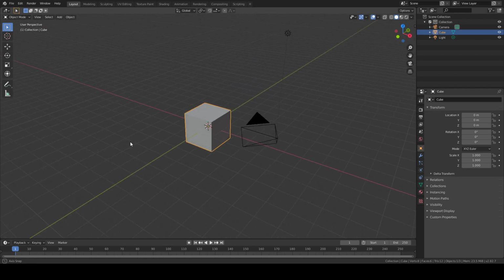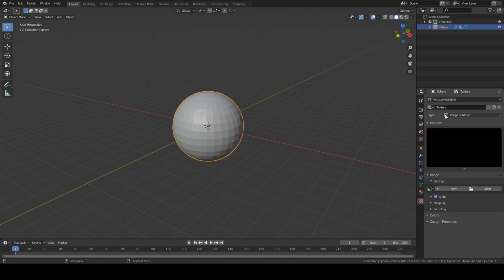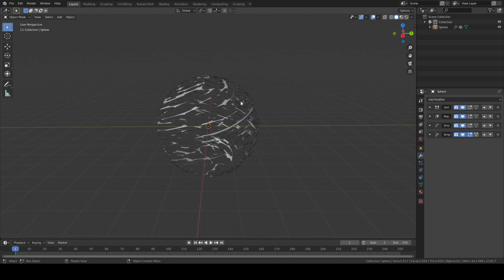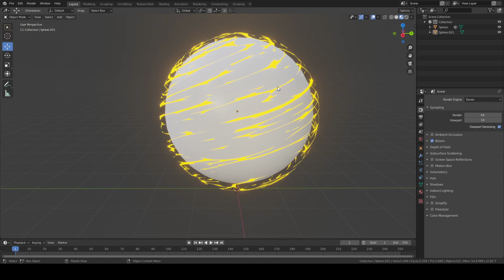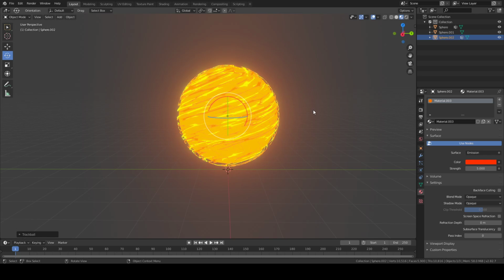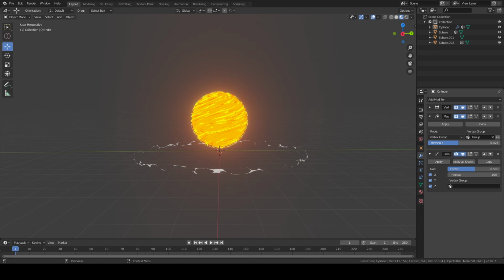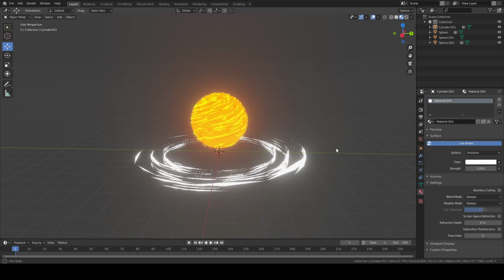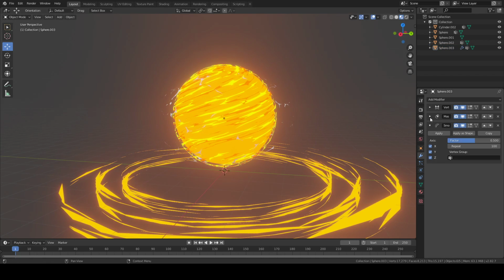ROBLOX FIREBALL VFX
Today I show you how to make a fireball VFX.